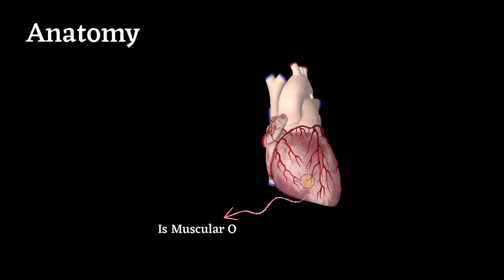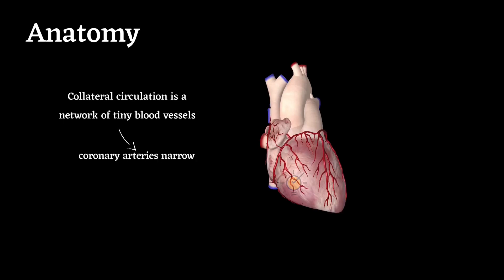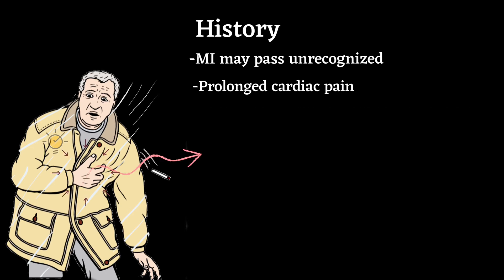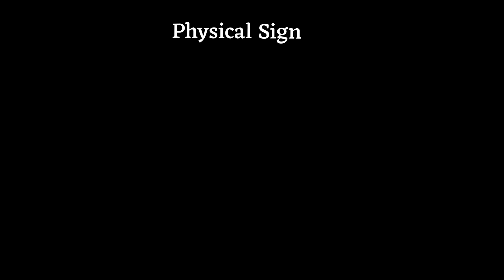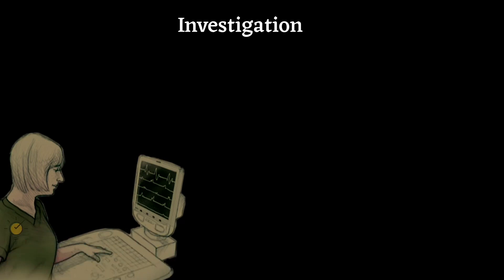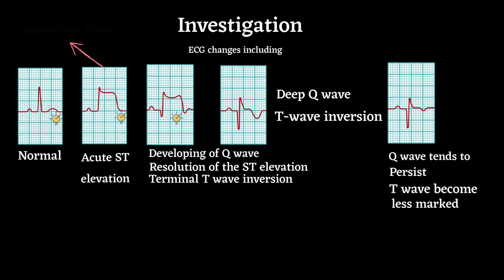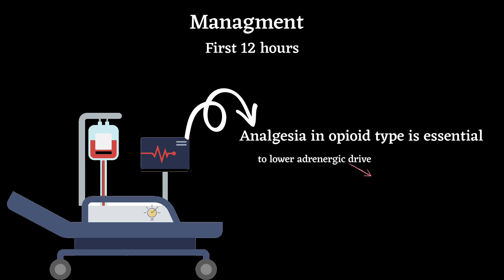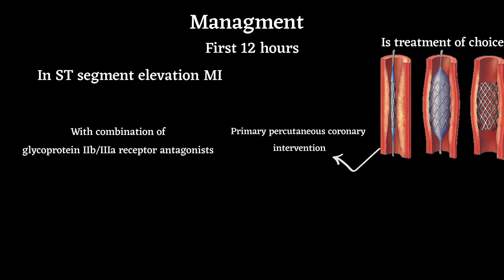Myocardial infarction(Anatomy-Pathophysiology-History-Physical Sign- -investigation-Management )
✔️You will find the answer of this Qs :

1-Anatomy of the Heart 00:04
2-Blood Supply of it 00:29
3-Pathophysiology of MI 01:36
4-History 02:20
5-Physical Sign 03:52
6-Risk Factors 04:30
7-Complication 04:46
8-ECG of MI 05:24
9-Plasma cardiac marker 07:15
10-Management 08:00